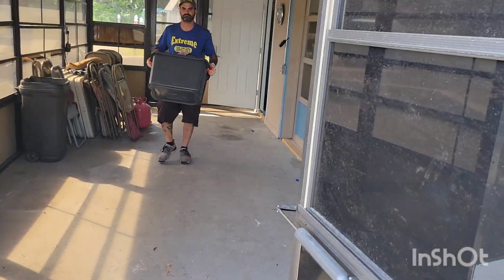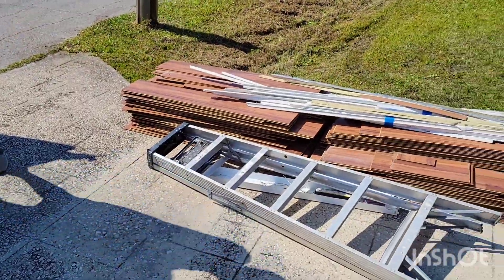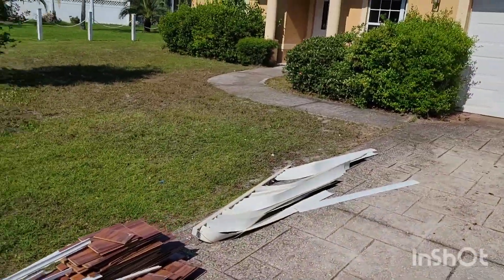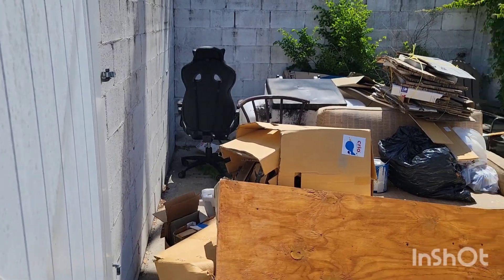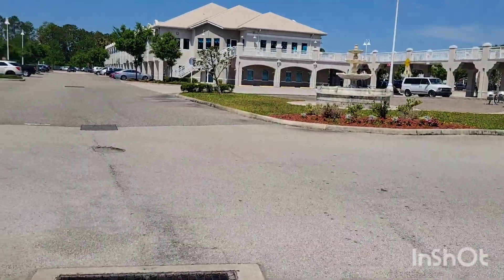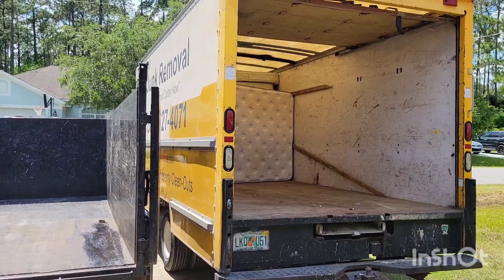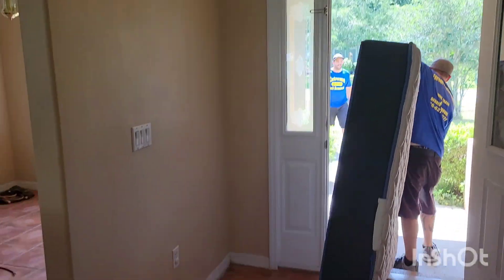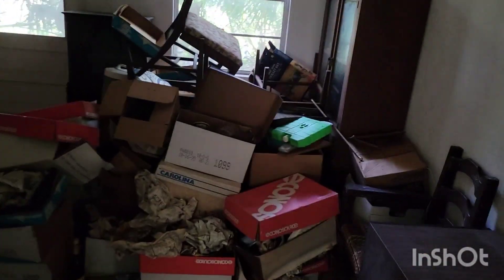Junk Removal Is getting very busy! Extreme Junk Removal.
Family Owned & Operated Junk Removal Company.
Extreme Junk Removal L.L.C  is your #1 junk removal company.
Licensed & Insured
Any size jobs!
✔️ Junk Removal
✔️ Furniture Removal
✔️ Debris Removal
✔️ Hot Tub Removal
✔️ Shed Removal
✔️ Clean-Outs
✔️ Fridge Removal
✔️ Sofa Removal
✔️ TRAMPOLINE Removal
✔️ Appliance Removal
✔️ Mattress Removal
✔️ Recliner Removal
✔️ Piano Removal
✔️ Sectional Sofa removal
✔️ Much More

🌟 🌟 🌟 🌟 🌟  Star Rated Service!

CALL OR TEXT IMAGES FOR A INSTANT QUOTE!
EXTREMEJUNKREMOVAL.COM